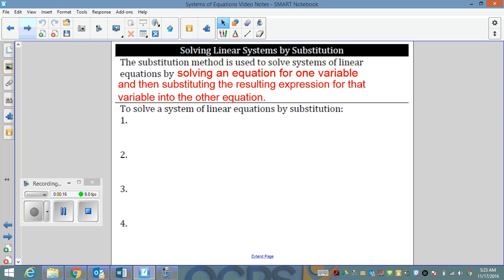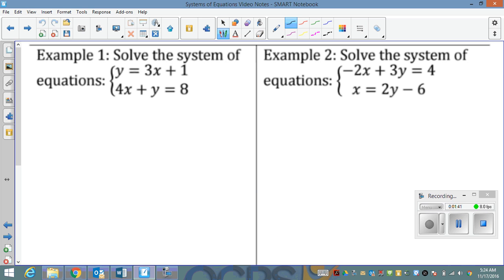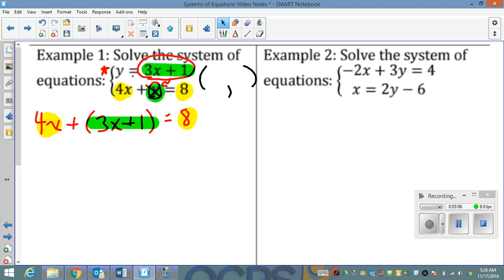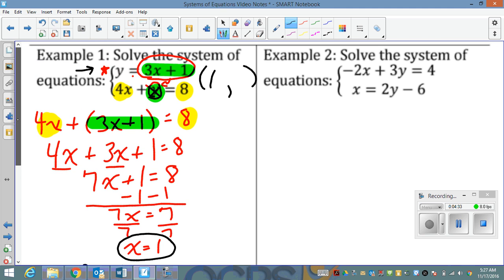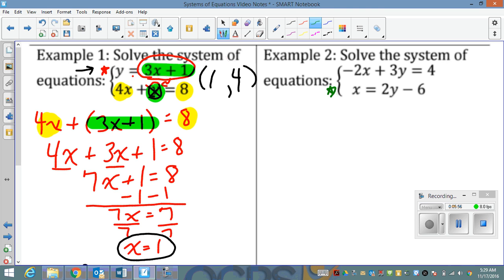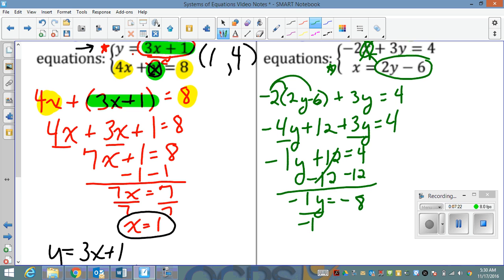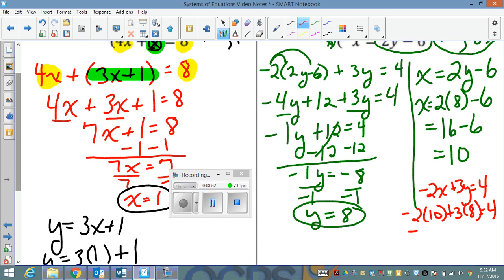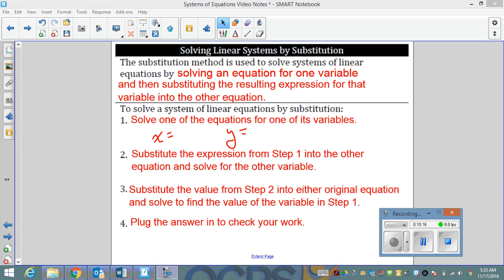Systems of Equations Using Substitution